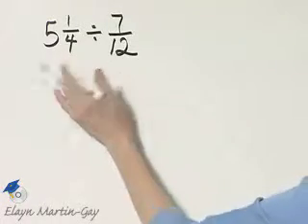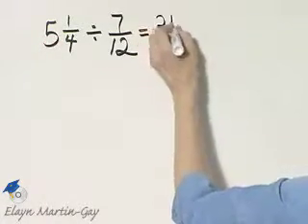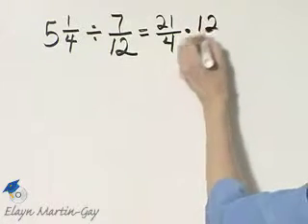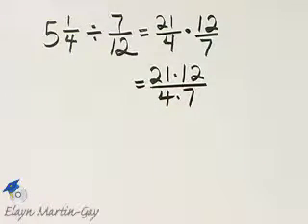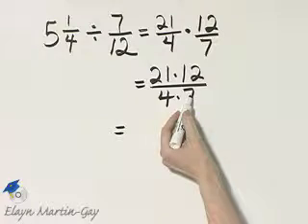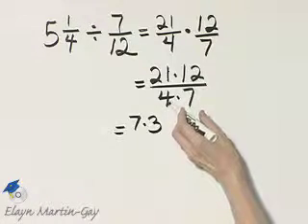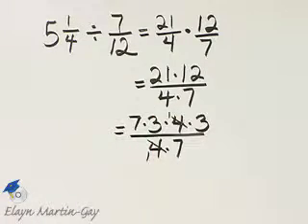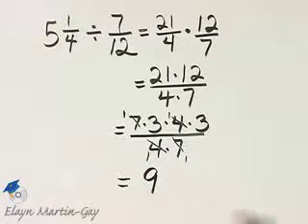Martin-Gay Basic College Math Ch 2 Ex 20